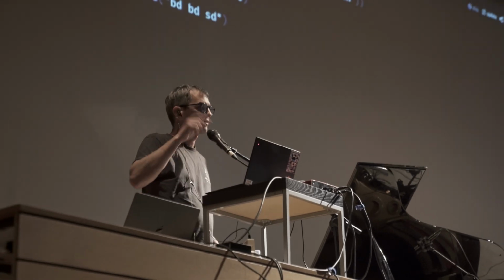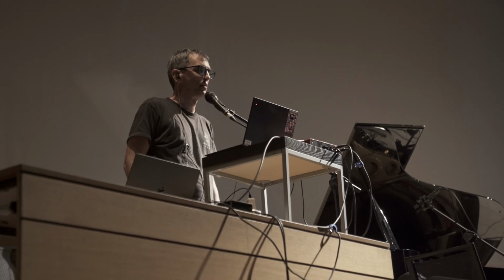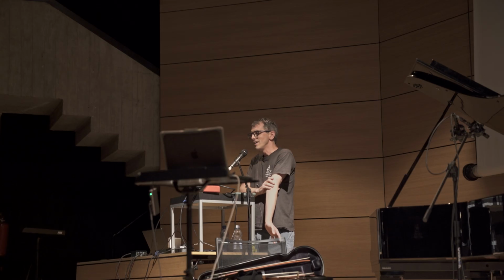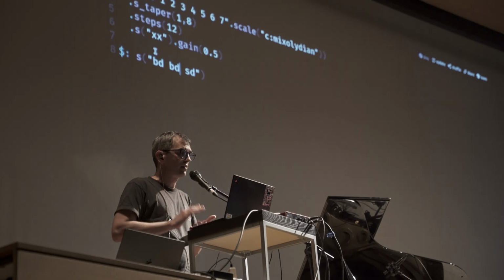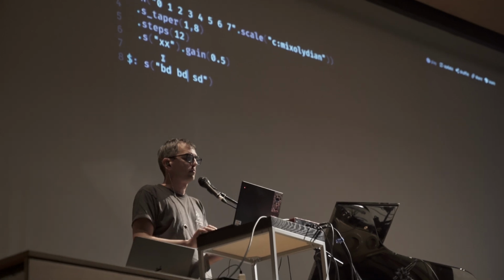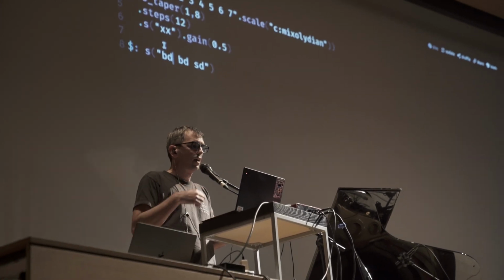[FARM24] Live Coding Konnakol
Live Coding Konnakol (Video, FARM 2024)
Alex McLean
(Then Try This, United Kingdom)

Abstract: Konnakol is a South Indian, Carnatic musical practice involving the vocal recitation of algorithmic, geometric rhythmic patterns of non-lexical syllables.

Editing and videography: Jessica Foster (University of Bristol - PLRG, UK)